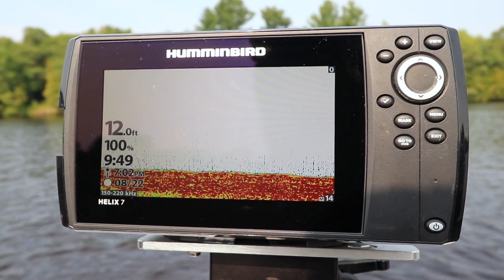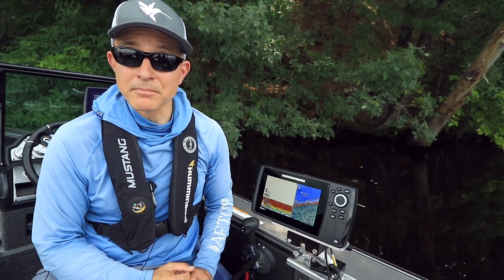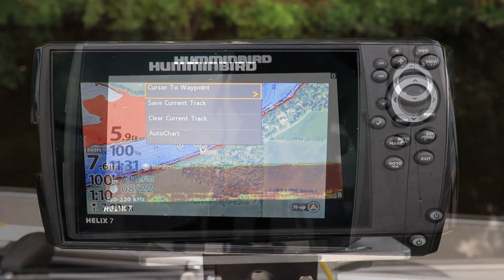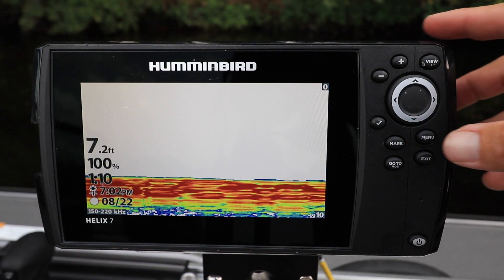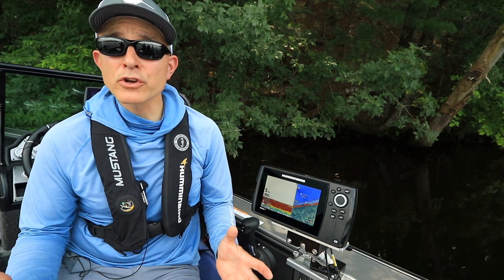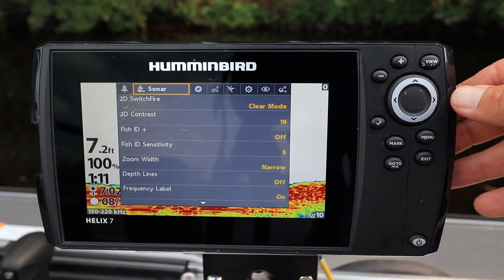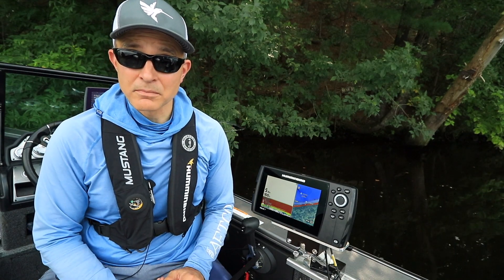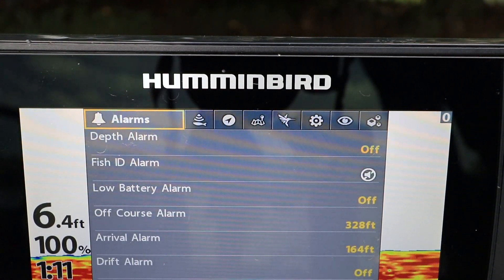Humminbird HELIX Quick Tip: HELIX Menu Systems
The Technological Angler describes the dual menu systems on the Humminbird HELIX. Unleash the power of your Humminbird electronics by visiting

Products featured in this video:
Humminbird HELIX 7 CHIRP MEGA SI GPS G3